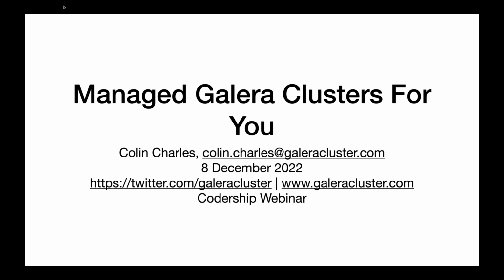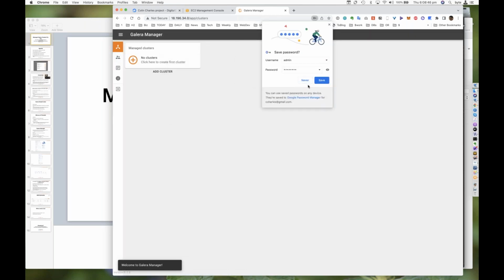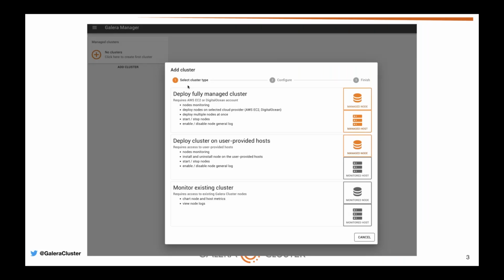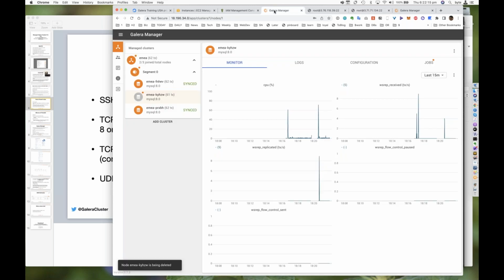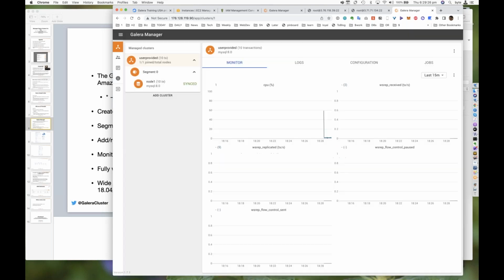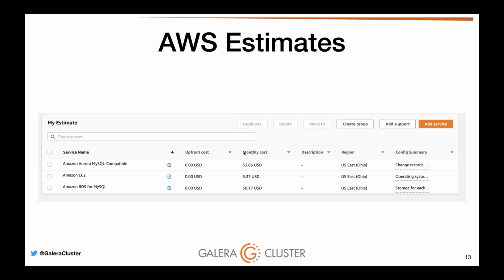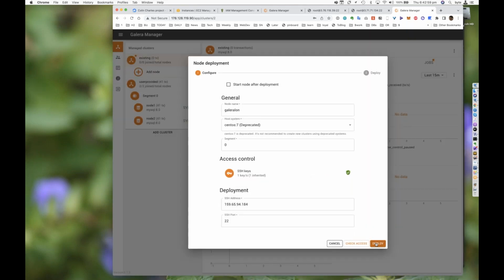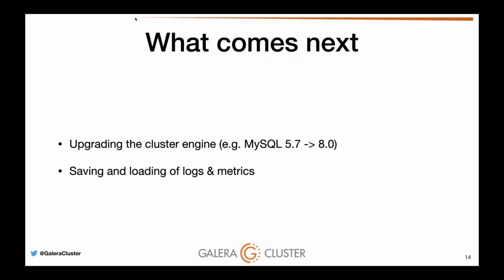Galera Manager Managed Galera Clusters For You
Managed Galera Clusters For You

This has been a gigantic year for Galera Manager, that if you’ve tried our releases from earlier this year to what we have today, we’ve taken on feedback to improve the UI plus add features that make our users happier and more efficient in production. In this webinar we will cover:

-How to create a 3-node Galera Cluster automatically, in Amazon Web Services and DigitalOcean
-How to deploy a 3-node Galera Cluster on your existing infrastructure
-How to use Galera Manager to manage your already existing and deployed 3-node Galera Cluster Enterprise Edition
-Cost comparisons between what we offer and other managed services
-Utilizing the over 600 monitoring metrics to effectively manage your Galera Cluster

We are going to be mostly live demo focused and will answer your questions as well.